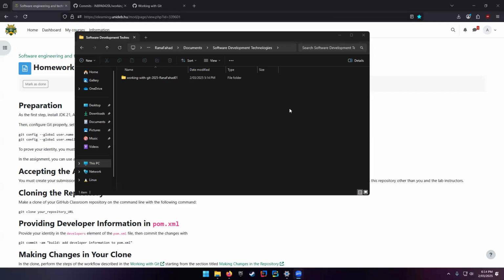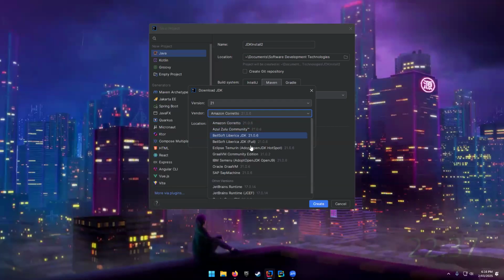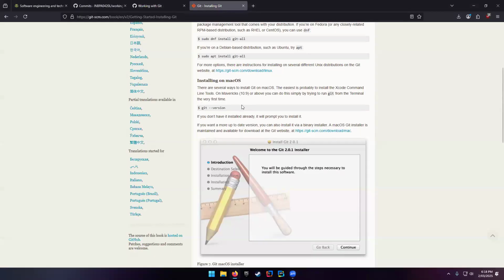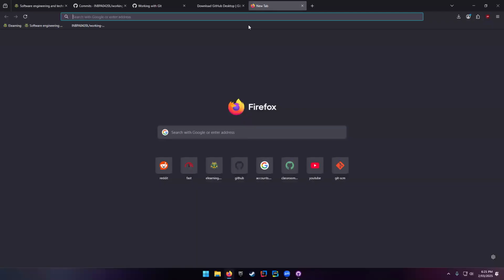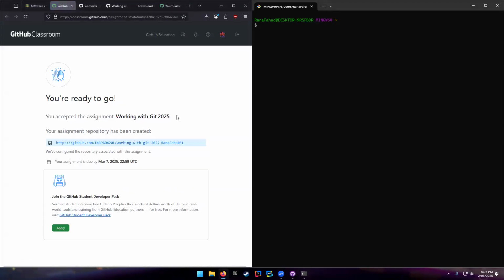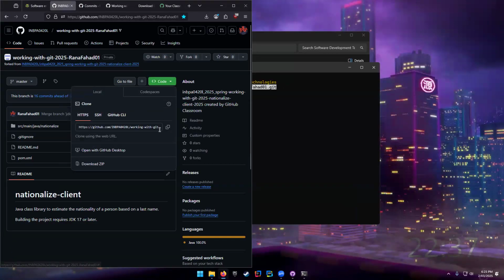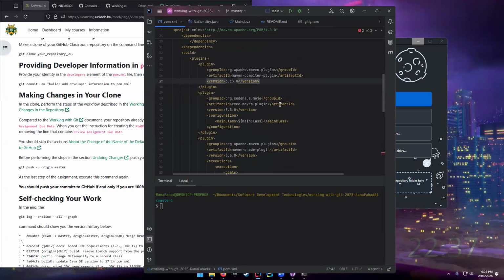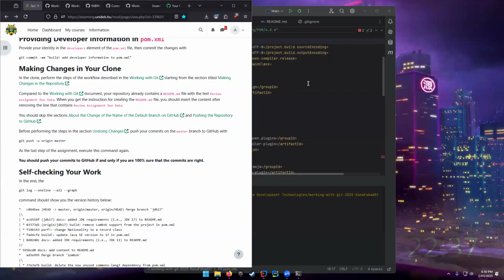SWE Homework - Setting Up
Covers the JDK installation, git installation, and pom.xml basics